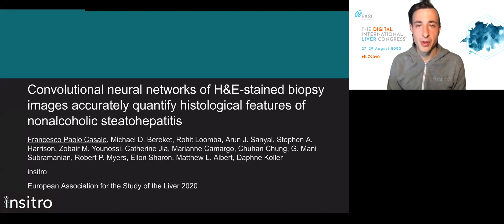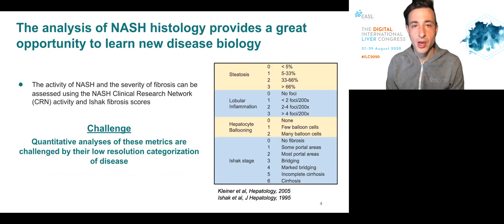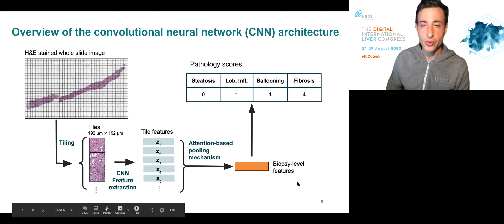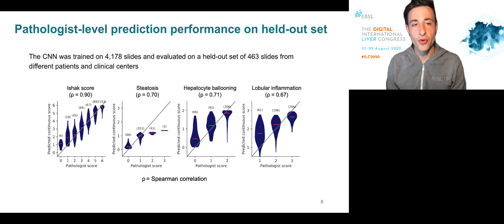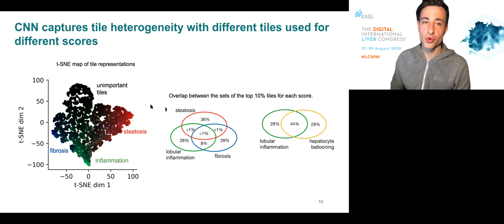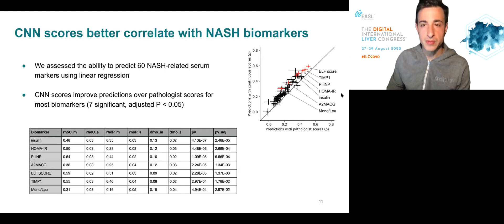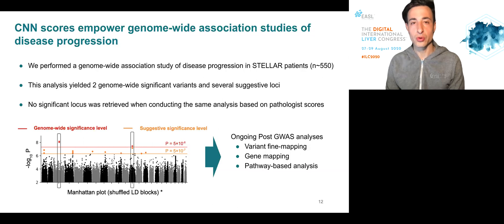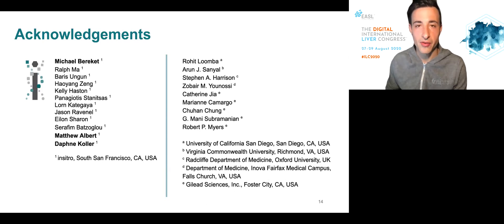insitro presents at EASL (European Association for the Study of the Liver) 2020 - August 27, 2020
Convolutional neural networks of H&E-stained biopsy images accurately quantify histological features of nonalcoholic steatohepatitis

Francesco Paolo Casale, Michael D. Bereket, Rohit Loomba, Arun J. Sanyal, Stephen A. Harrison, Zobair M. Younossi, Catherina Jia, Marianne Camargo, Chuhan Chung, G. Mani Subramanian, Robert P. Myers, Eilon Sharon, Matthew L. Albert, Daphne Koller